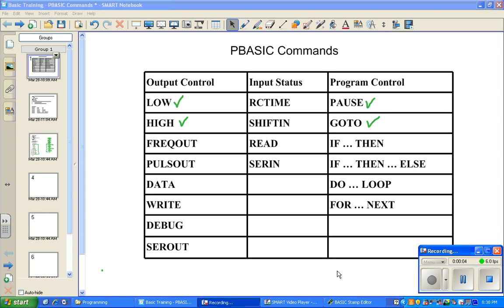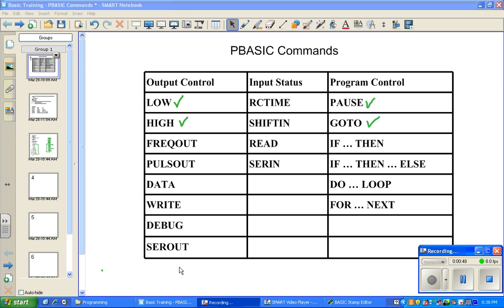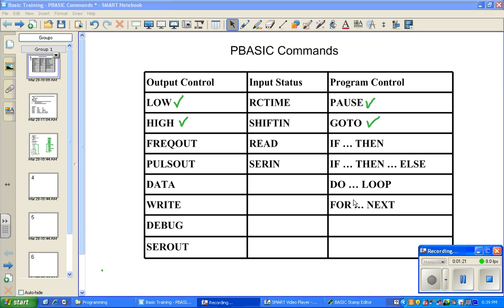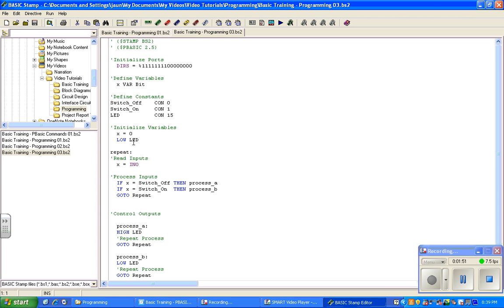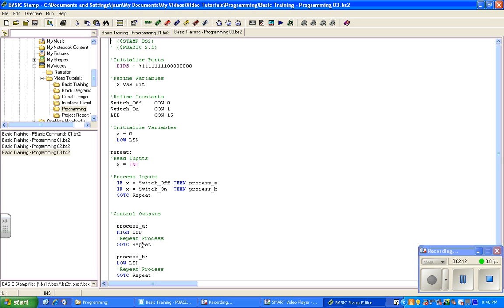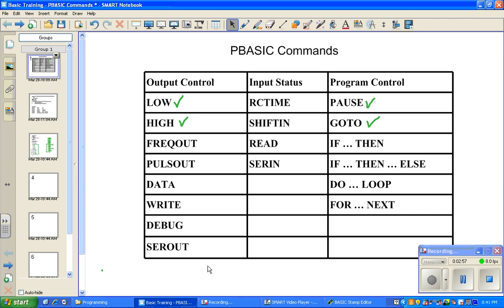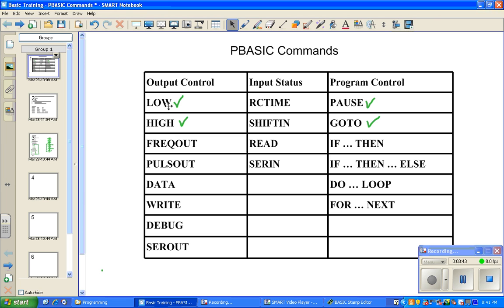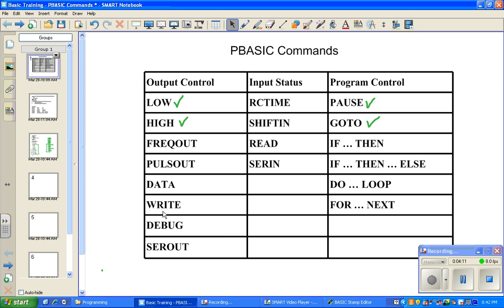Basic Training PBasic Commands 01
Here are some videos to help apply the PBASIC command language for the Basic Stamp Microcontroller Board.

The software is free and can be downloaded from this website.  However, you cannot run the software without a BS microcontroller board connected to your PC.  The installation process is easy, fast, and does not take a lot of disk space.